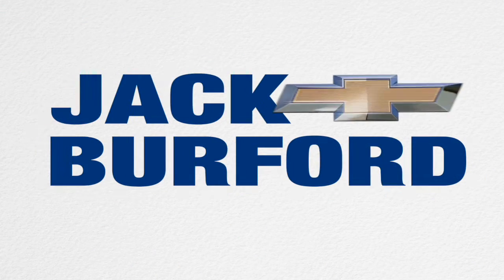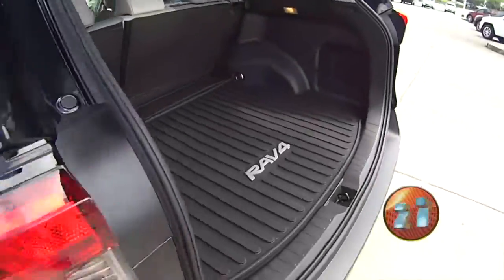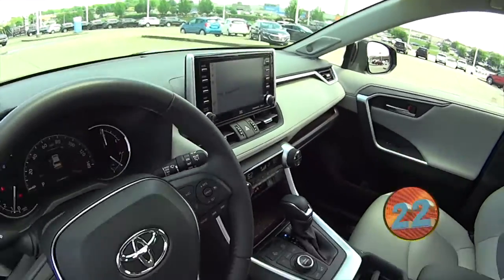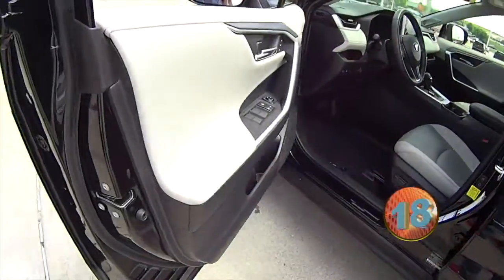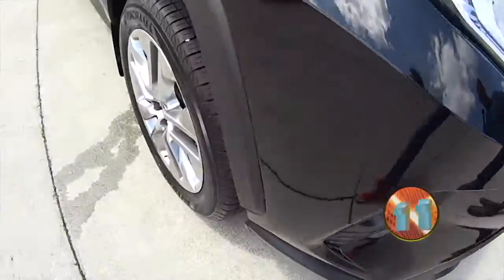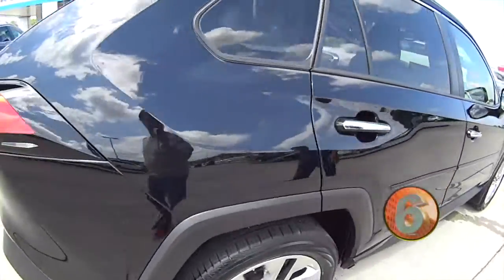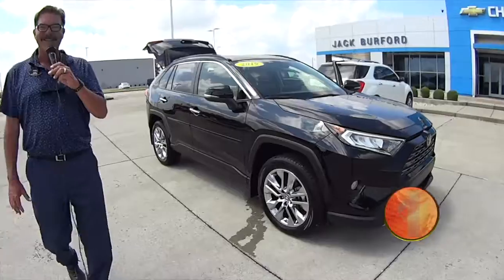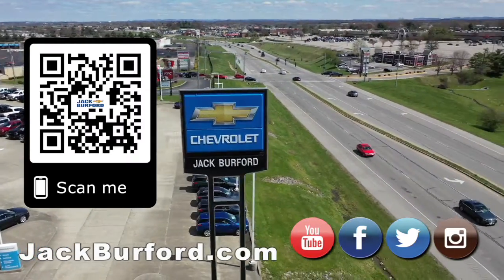Toyota RAV4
Pre-Owned 2019 Toyota RAV4 Limited AWD (GS) CLICK ON THE LINK FOR MORE INFO